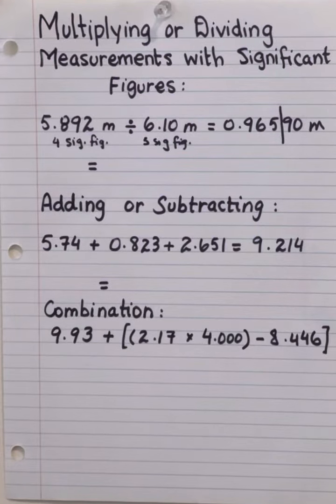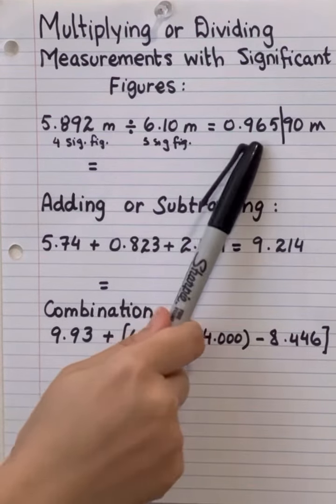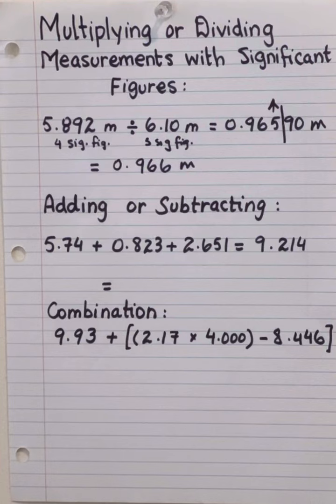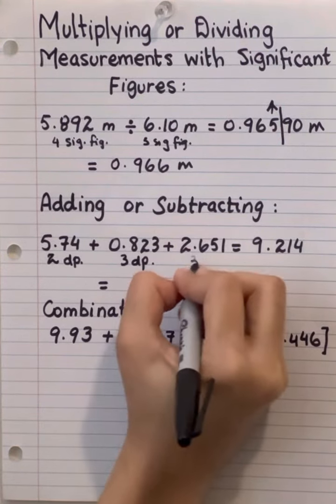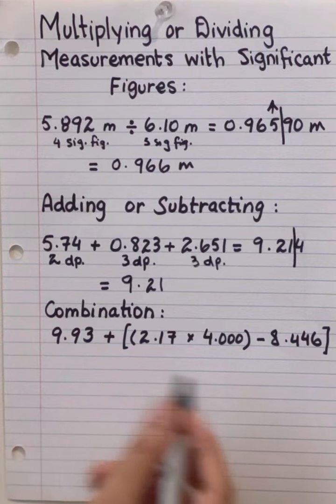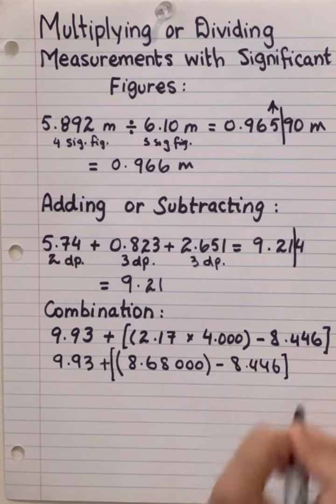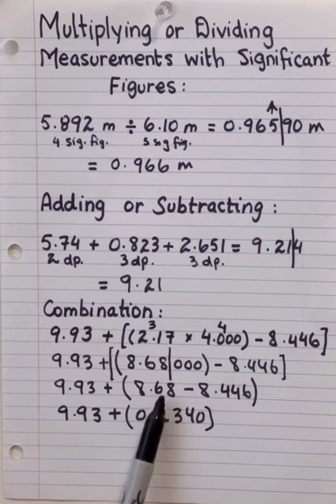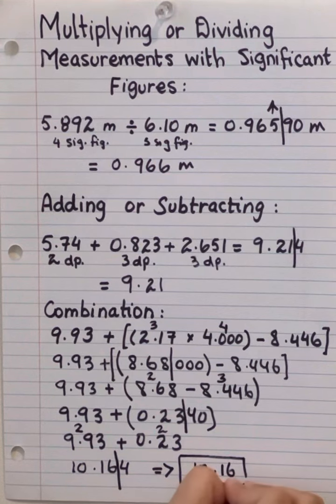Significant Figures| Multiplication or Division| Addition or Subtraction